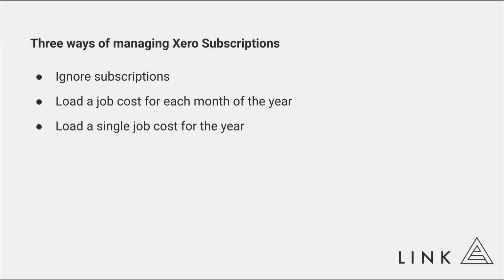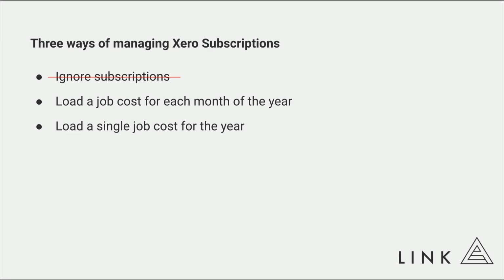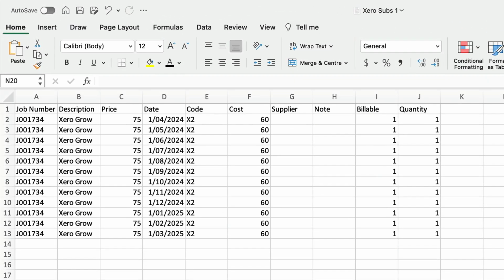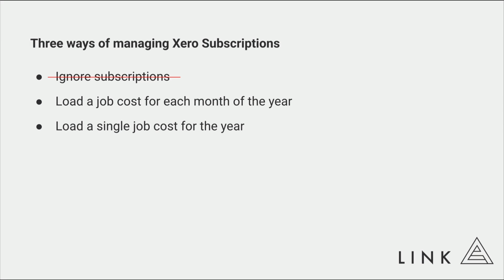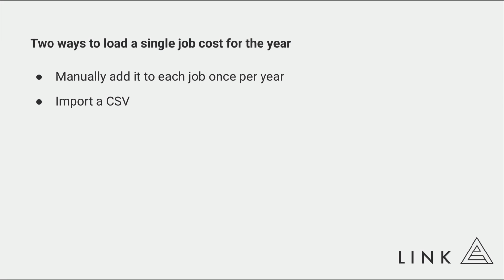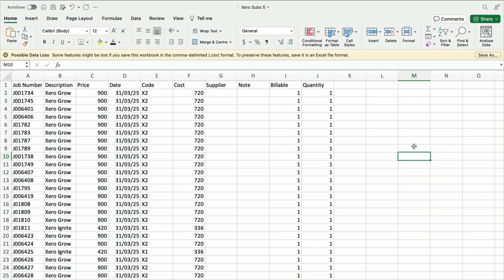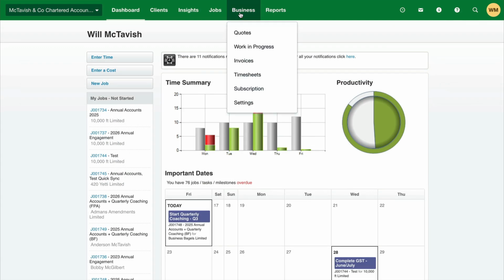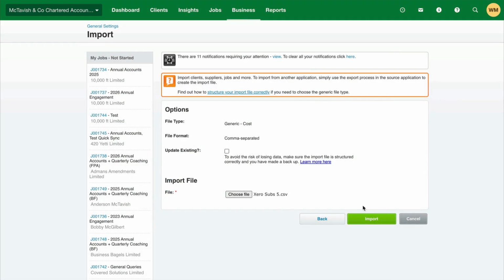Managing Xero Subscriptions in Xero Practice Manager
In this short video Will describes your options for managing Xero Subscriptions in Xero Practice Manager.